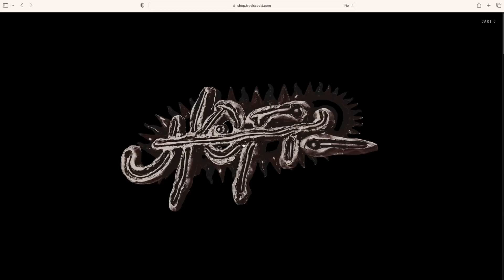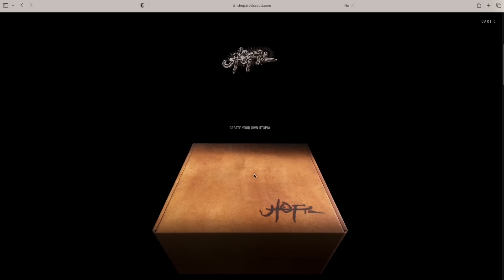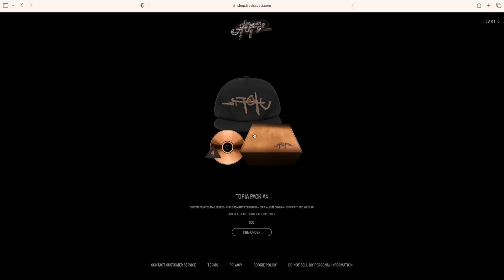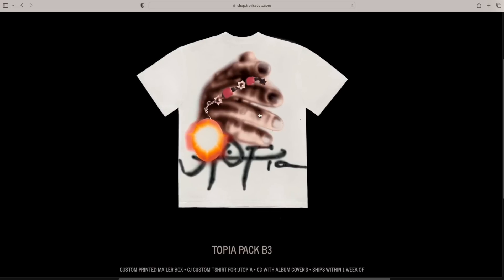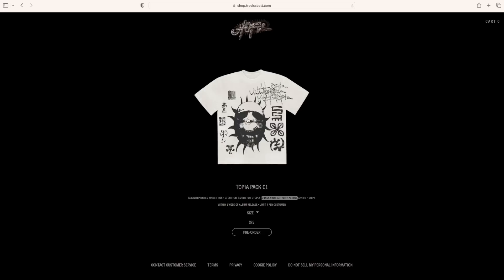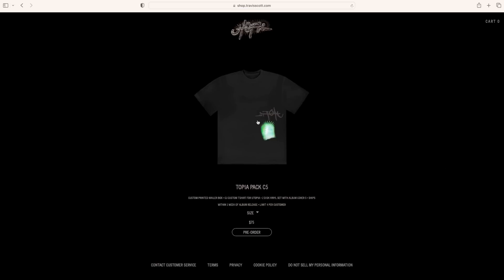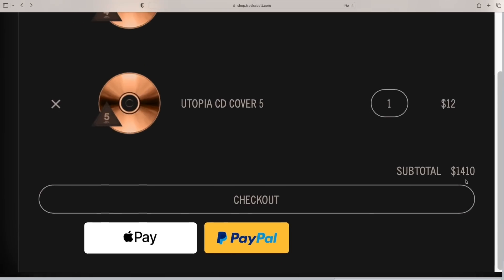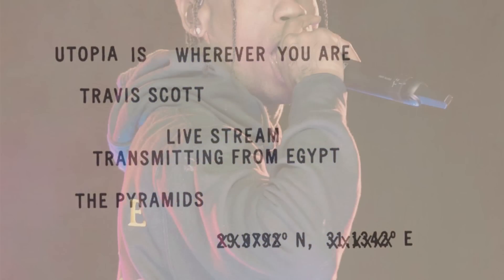Travis Scott UTOPIA Merch Review 🌵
What's Cooking Everyone?!

Travis Scott has been teasing his highly anticipated new album UTOPIA and helped confirmed its upcoming release with this brand new Utopia Merch Drop!

In this video I review the latest pieces of the upcoming Utopia merch album and am pleasantly surprised!  Pieces range from $55-75 tees, $55 hats, and more!

Thank you for Cooking with The Kitchen!